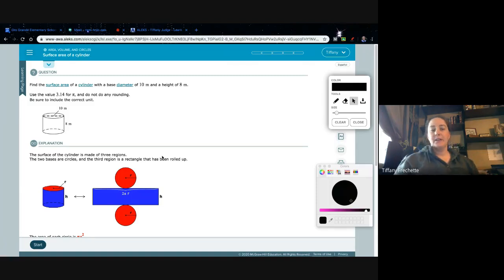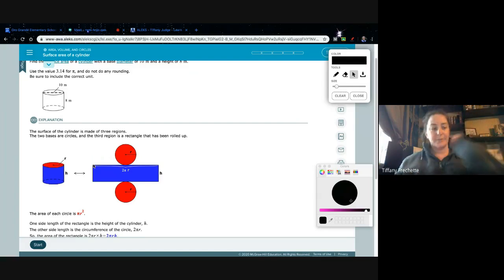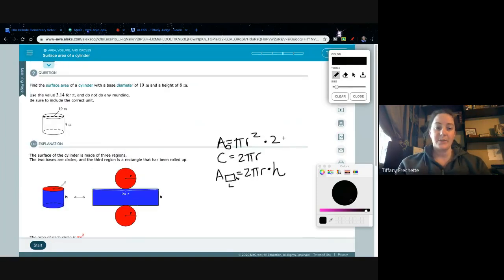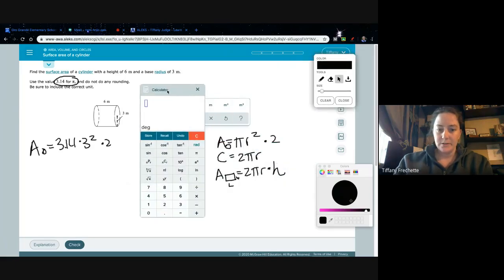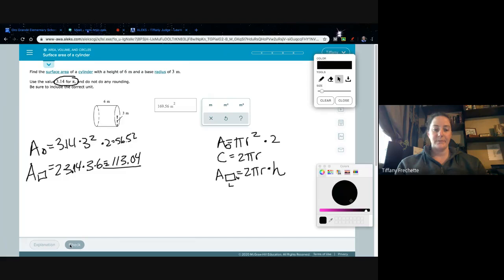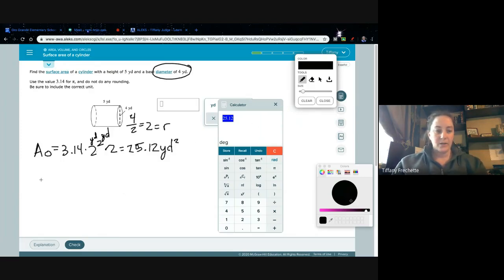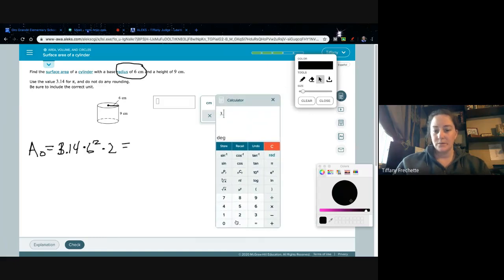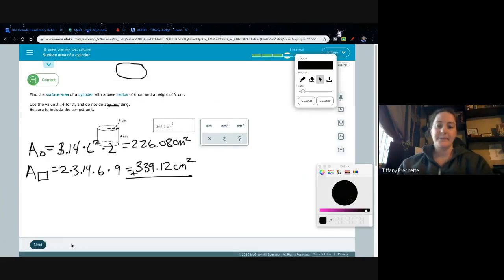Surface area of a cylinder